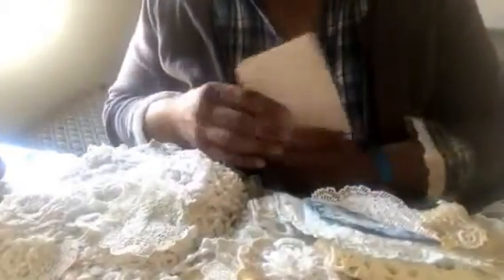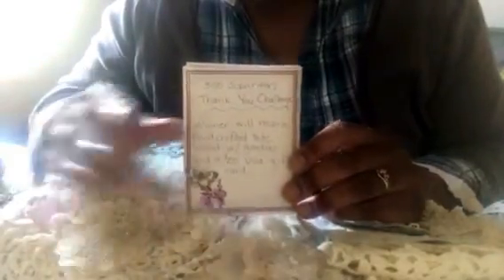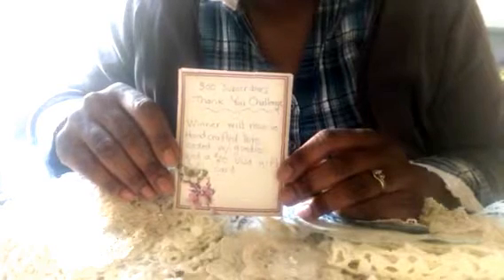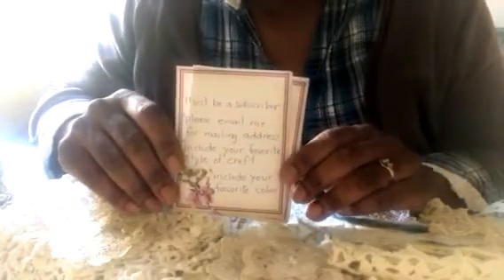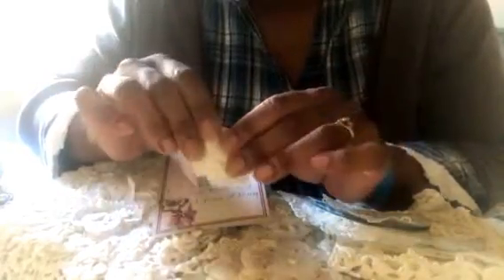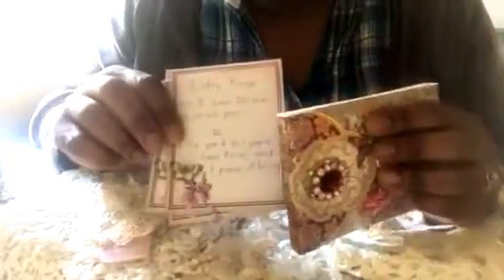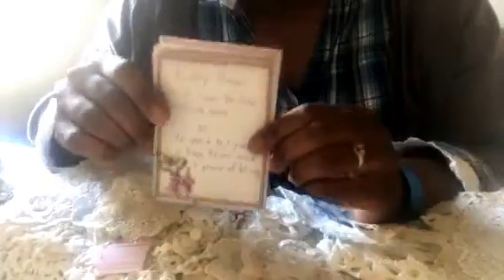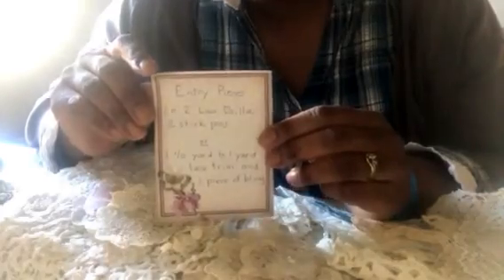300 Subscribers Thank You Challenge! - CLOSED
Please include your name, favorite style of craft, ie. shabby, vintage, steampunk, and include your favorite two colors.